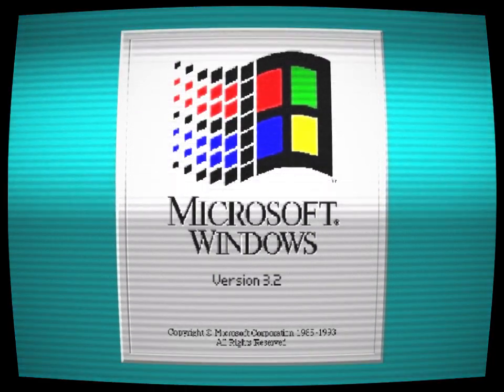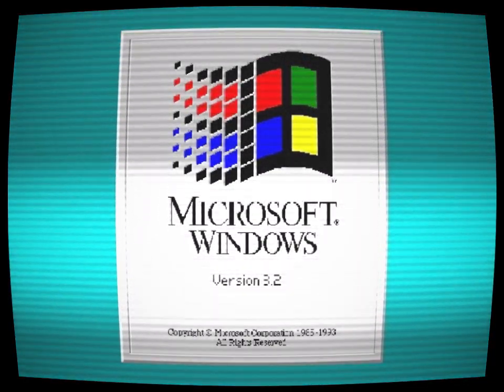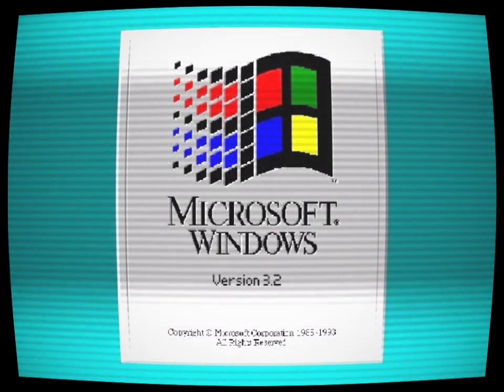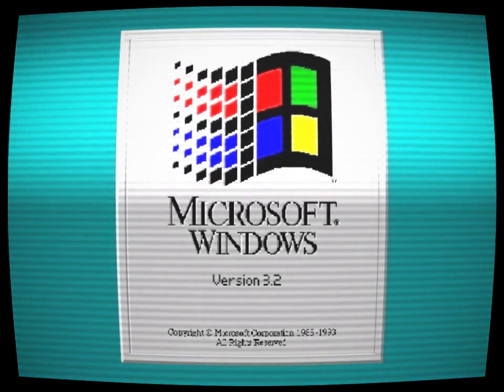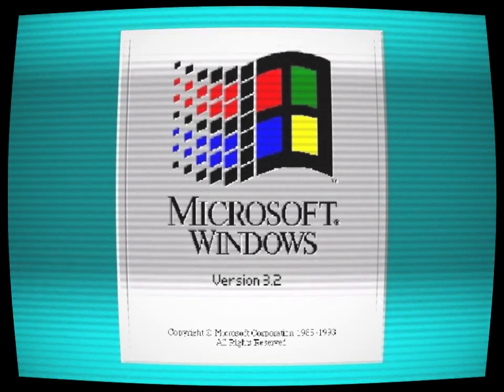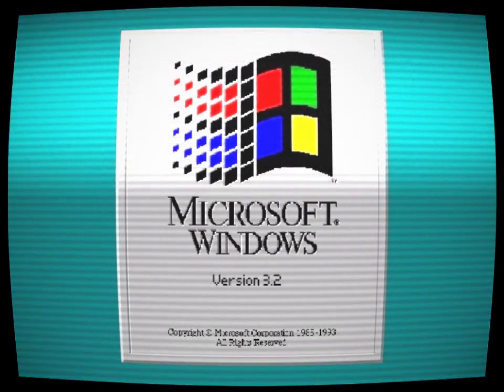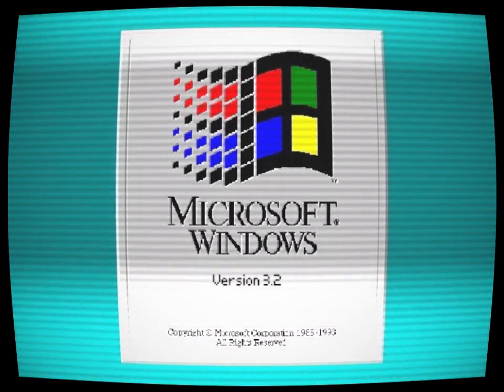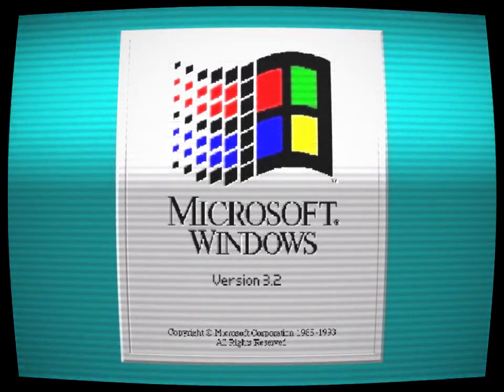(Creepypasta) Windows 3.2 (by KyleTheBestTheBest)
Credit: @Kyle123Cartoons_Age_Is_13_Fr and You.com

Sound FX from:
Chosic
Disney Wiki
FindSounds
FreeSFX
Freesound
SoundBible
Sounddogs
Soundeffects Wiki
Sound Ideas
Sound Image
Storyblocks
The Sounds Resource
Videvo